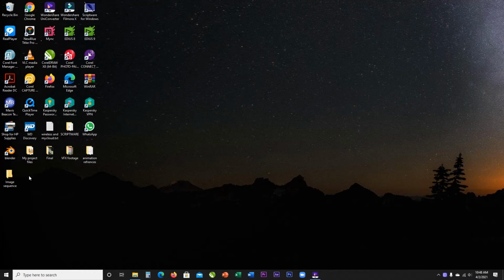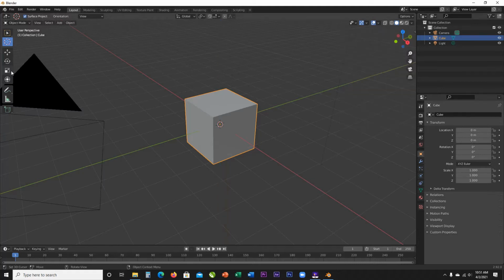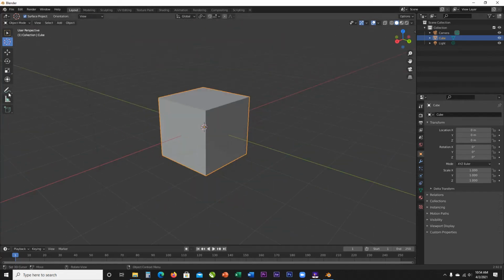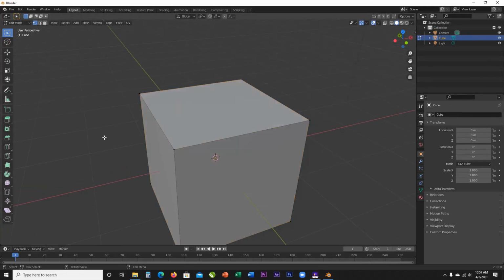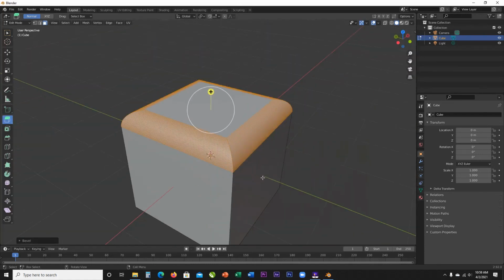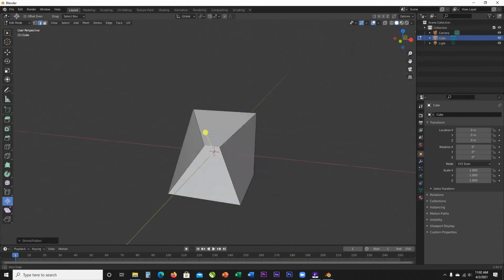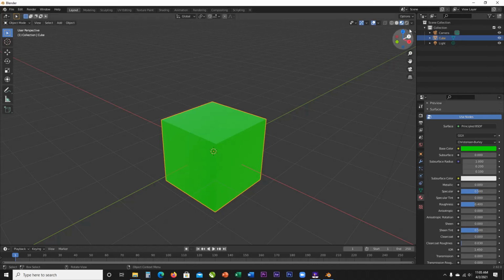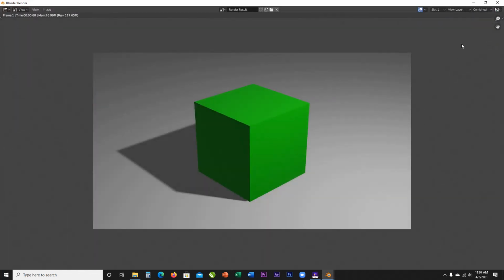Blender 2.92.0 Absolute Beginner tutorial.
Hello guys in this video I will be covering the basics of Blender 2.92.0 so please enjoy and I hope it helps you with Blender.